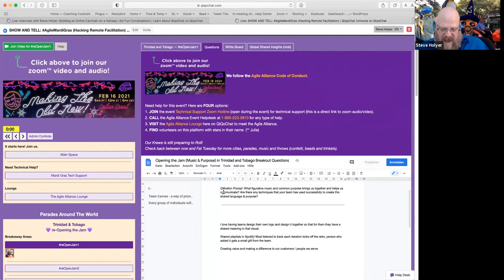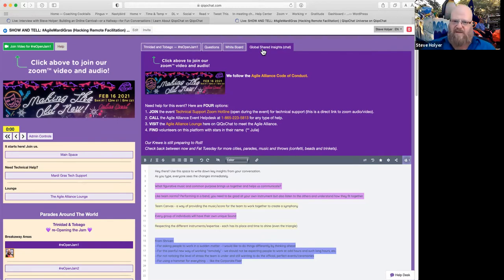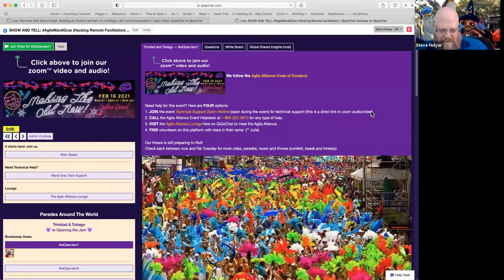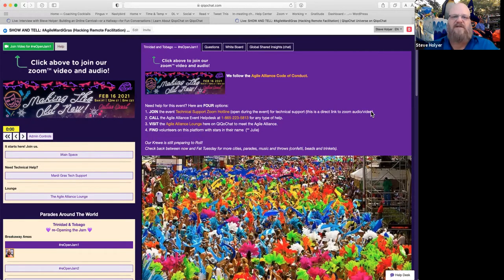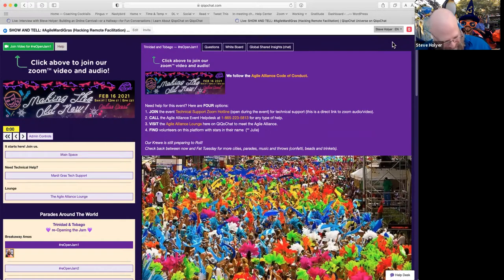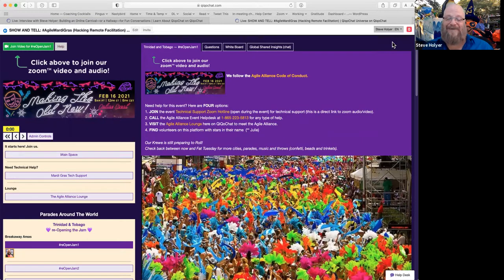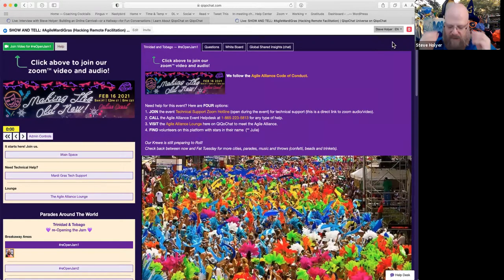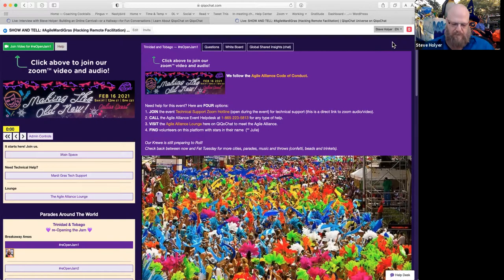Interview with Steve Holyer: Building an Online Carnival—or a Hallway—for Fun Conversations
Here is the link to our open office hours each week